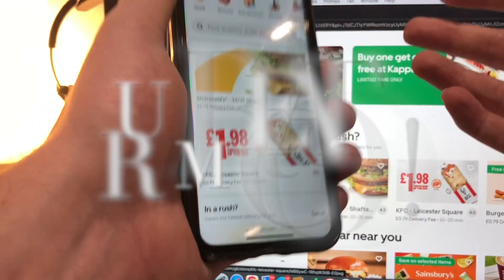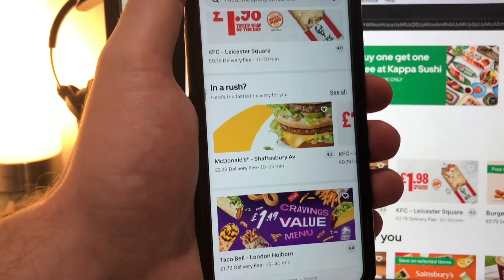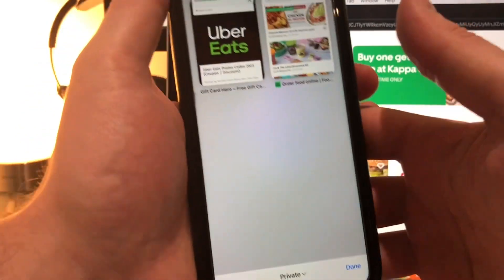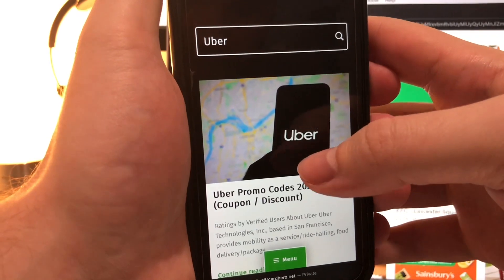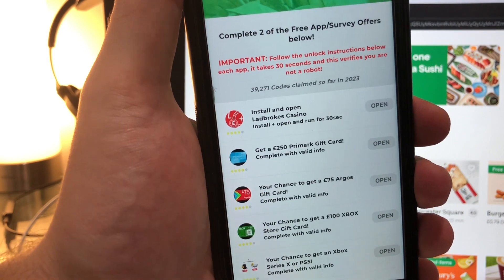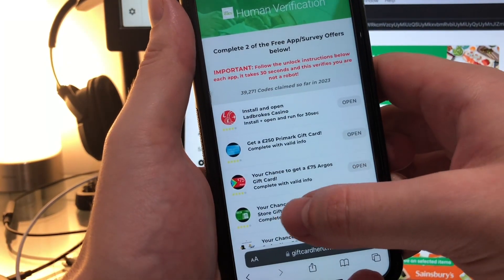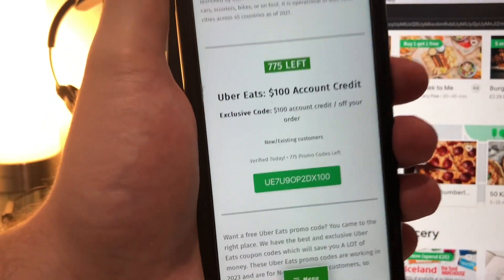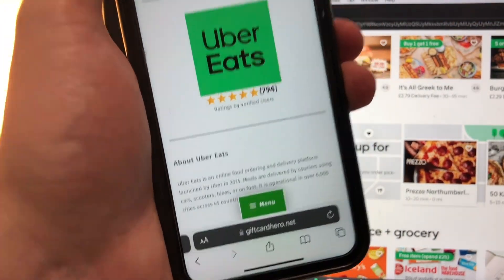This $100 Uber Eats Promo Code will get you Free Food in 2023!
Who's hungry?! Get free food using this Uber Eats promo code! You can get 100 credited to your uber eats account for you to spend however you wish. I've used this method to get free food over the course of multiple weeks, you can do this more than once but just make sure you follow the instructions to get your discount code as fast as possible :)
Enjoy it guys and have a wonderful food-filled weekend.